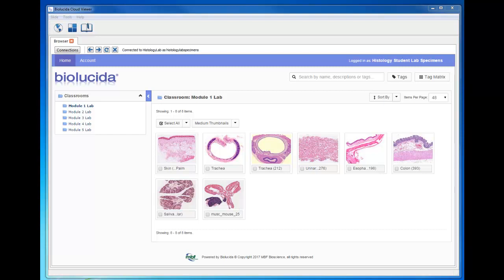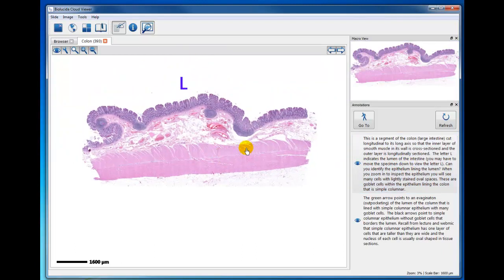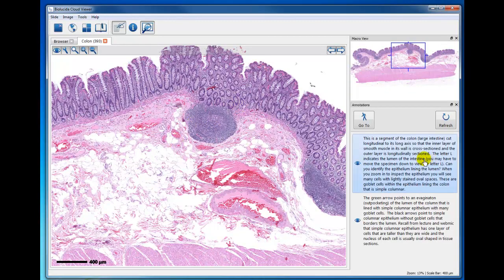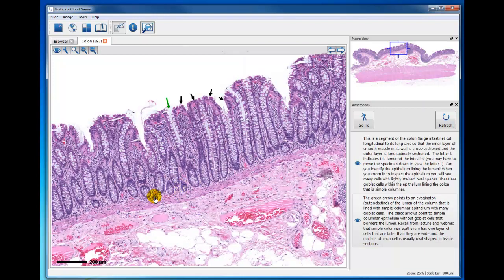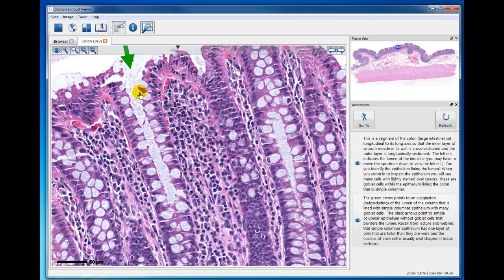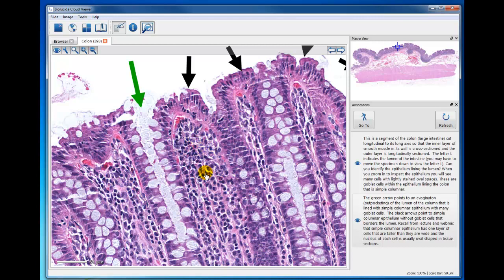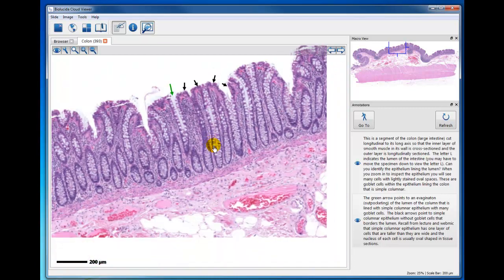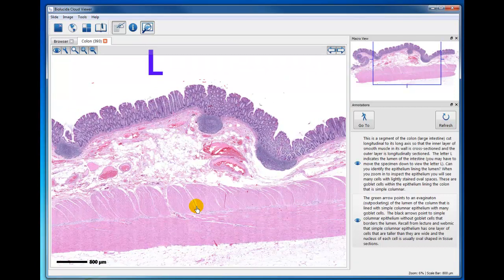Module 1 Colon